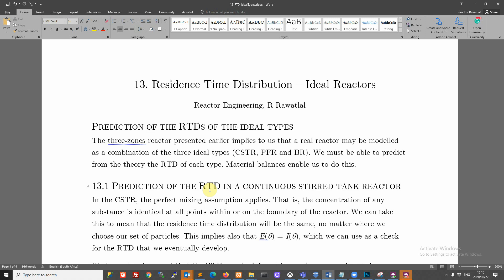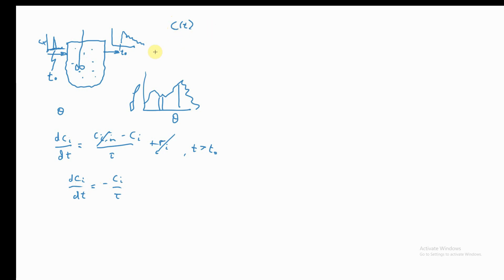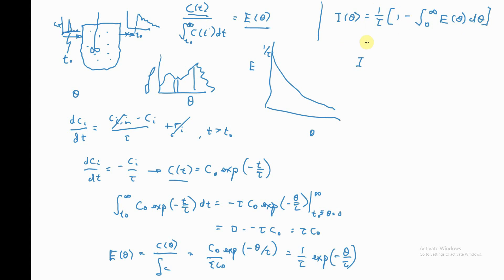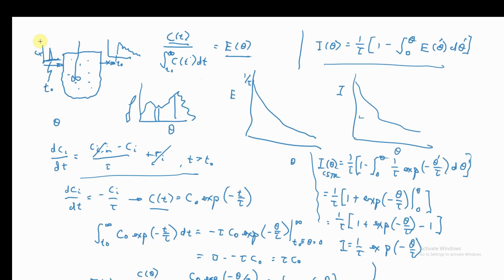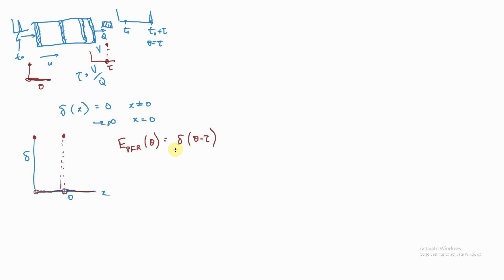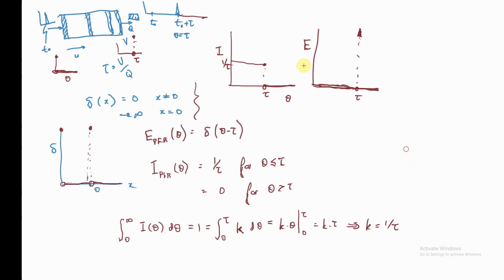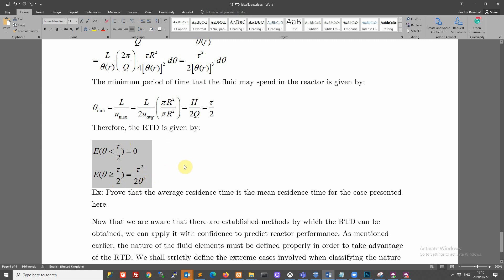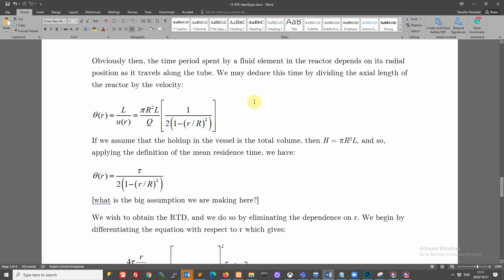Reactor Engineering 13 - RTD In Ideal Reactors